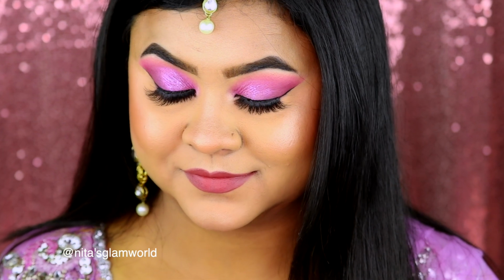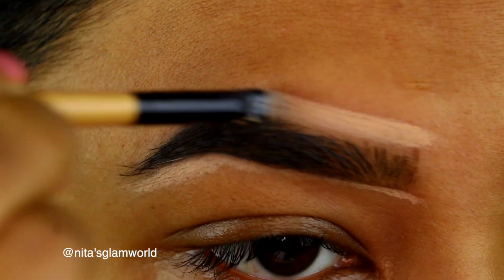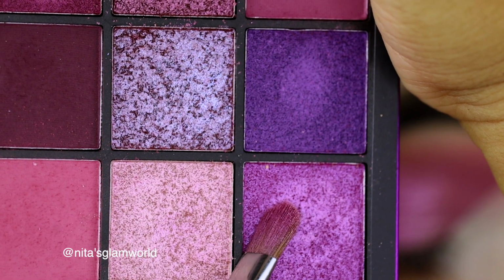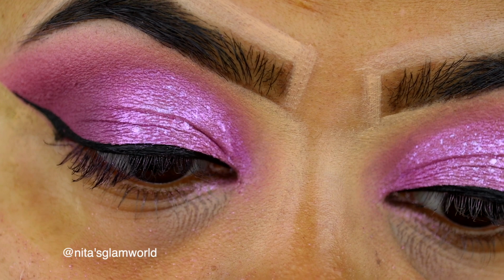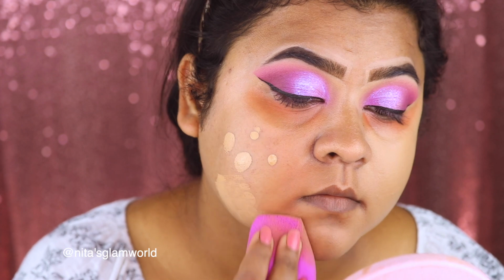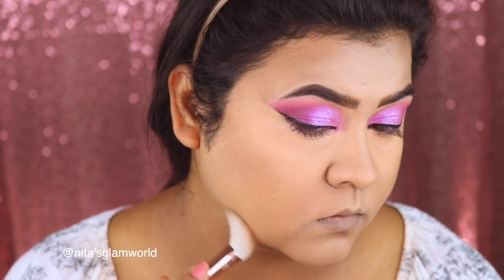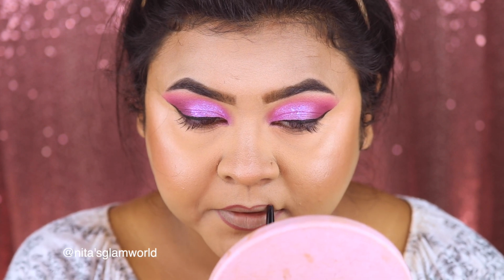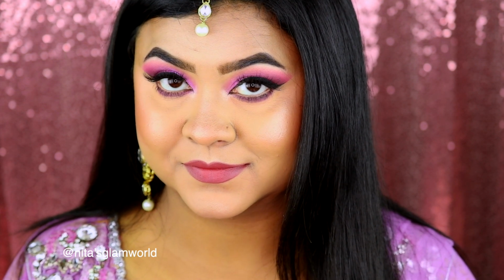Eid Makeup Tutorial 2021 | Purple Smokey Eyes | Nude Lipstick | Hooded Eyes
Hi Loves, today I'm sharing with you an Eid makeup tutorial featuring purple smokey eyes and pink nude lipstick. It's a colorful yet wearable look. EID MUBARAK! xox~Nita

Products will be updated soon

All the products shown in this video have been bought with my own money. I don't intend to promote or demote any product or any company through this video. Any information associated with this video should not be considered as a substitute for prescription suggested by doctor or health care professionals. Please do a patch test before using any of these products and see if it suits you or not. I don't intend to hurt anybody or anything through this video.